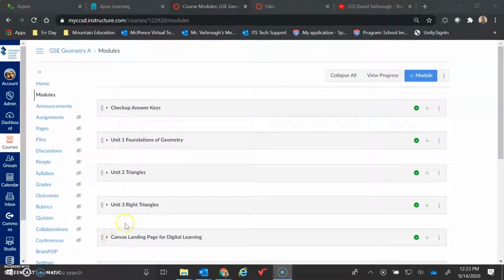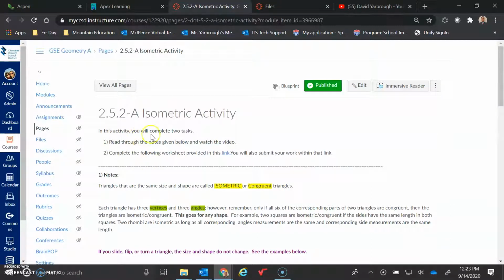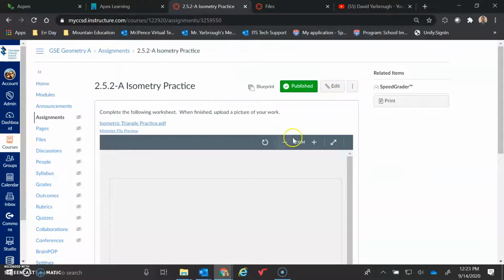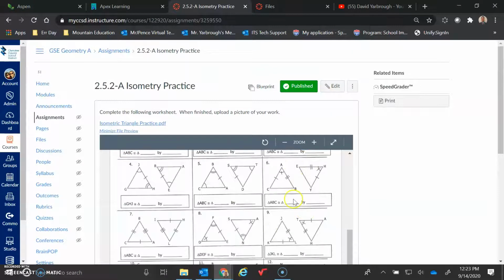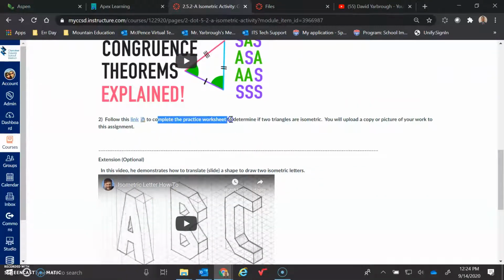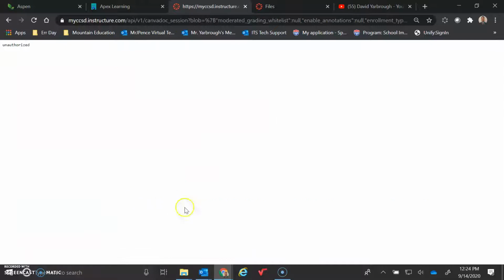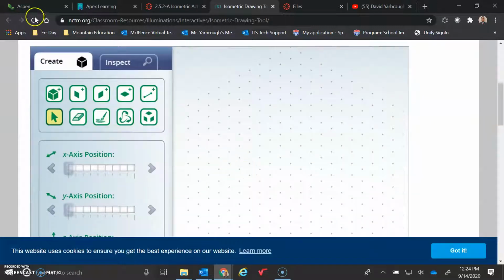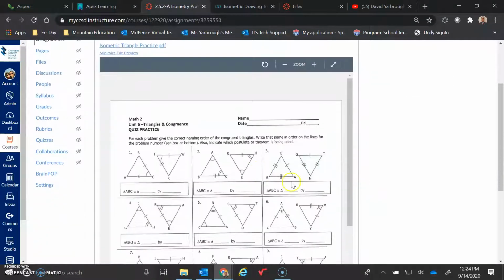Submit Custom Assignment